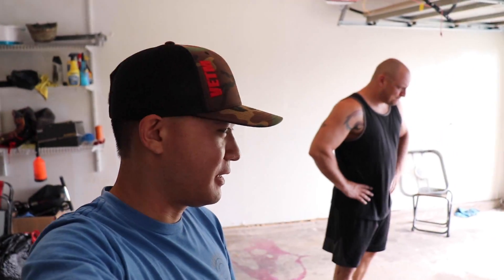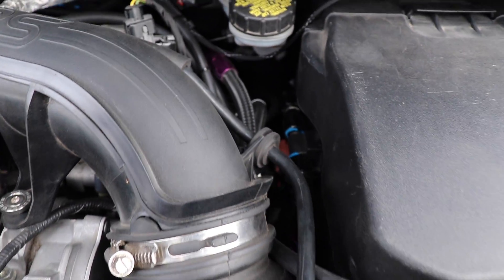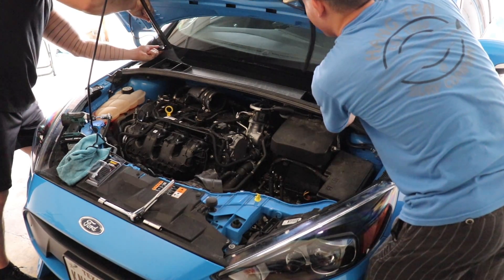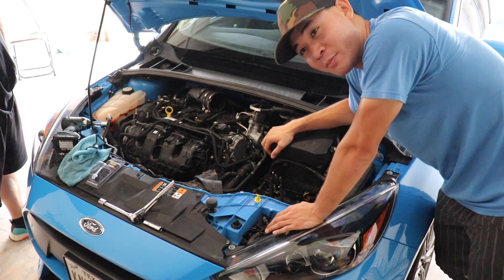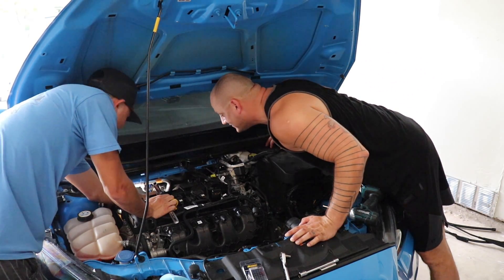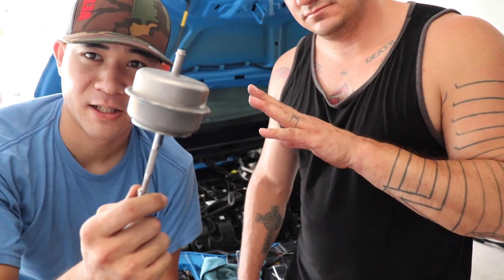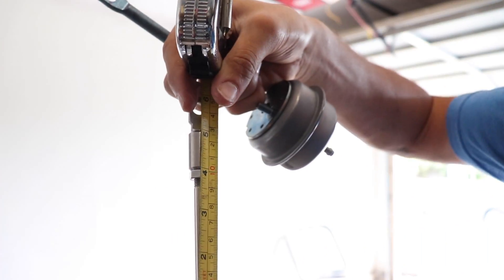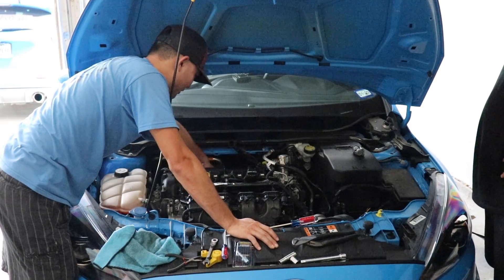How to Install WasteGate Actuator and Ethanol Content Sensor on a Focus RS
This is my how-to-install video for the TurboSmart Wastegate Actuator for the MK3 Focus RS, as well as installing the Ethanol Content Sensor kit that is put together by Full Blown MotorSports. The Ethanol Content sensor kit will also work with the Focus ST as the fuel lines and location are exactly the same, but you will need a male and female AN-fitting adaptor (Links are below). Go to 7:15 for the Ethanol Content Sensor install.

Russell 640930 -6 AN Male to 5/16" SAE Quick-Disconnect Male Push-On EFI Fitting

Russell 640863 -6 AN Male to 5/16" SAE Quick-Disconnect Female Push-On EFI Fitting

Camera: GoPro Hero4 w/ EDUTIGE ETM-001 Microphone
                Canon Rebel EOS Rebel T7i w/ Movo Universal Mic

Tuner:
Alex from Stratified Auto Controls

2017 Focus RS Mods:

VelossaTech Snorkel
K&N Drop-in Filter
NGK Iridium Spark Plugs
Radium Breather Plate
ETS Intercooler (Black)
Borla Catted-Downpipe
Borla S-Type Cat-back Exhaust
TurboSmart IWGA
Stratified X4tra Fuel System
Stratified Guardian Angel
Full Blown Motorsports Ethanol Content Sensor
GrimmSpeed Front License Plate Relocator
GrimmSpeed Exhaust valve delete (plug)
Damond Rear Motor Mount
Quaife LSD
SynchroTech Carbon Synchro's
ACT Streetlite Flywheel
ACT Six Puck Ceramic Sprung disk
ACT Pressure Plate